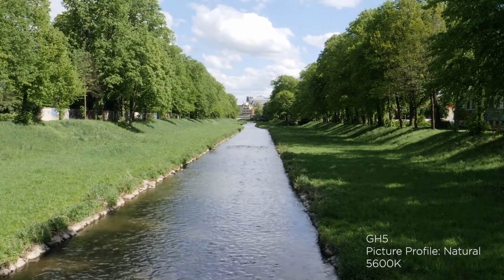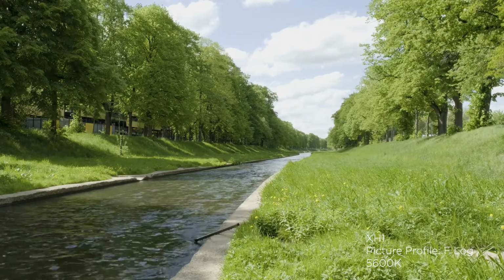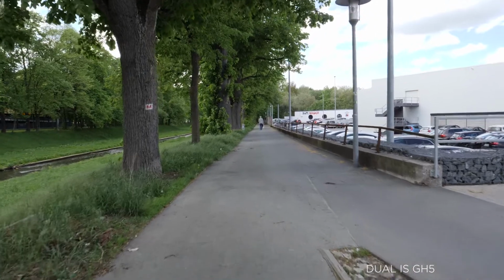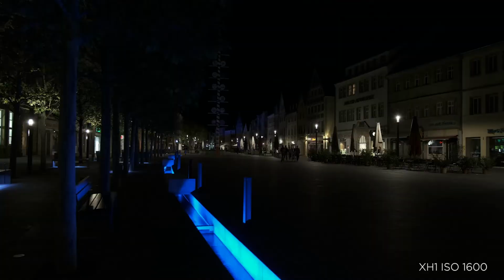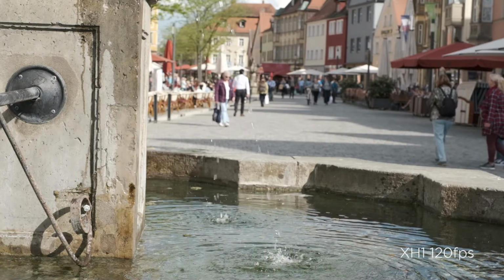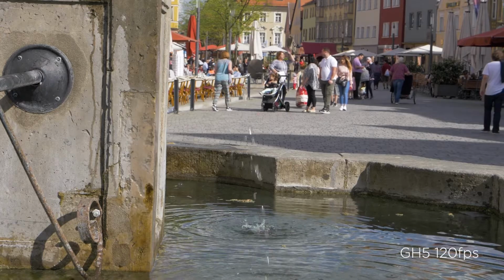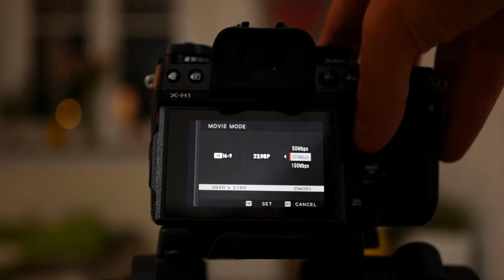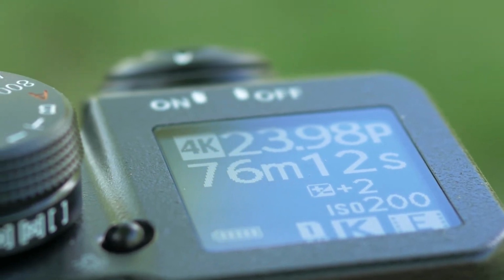Fujifilm XH1 vs Lumix GH5 COMPARISON | Review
Danke für deinen Support Hi Guys,
the new Fujifilm XH1 is an awesome camera with a lot of video features. If it is better than one of its hardest competitors: the Panasonic Gh5 we will find out in this video!

My Cameras:
Panasonic GH5
Panasonic G81
Panasonic G70
Canon 100d

My Lenses:
Sigma 18-35mm 1.8
Sigma 18-200mm
Sigma 30mm 1.4
Leica 12-60mm
Panasonic 12-35mm
Panasonic 25mm
Panasonic 42.5mm
Canon 50mm 1.4
Samyang 14mm 2.8
Metabones Speedbooster

Tripods:
Fluid Head
Zhiyun Crane Gimbal

Drone:
Dji Mavic Pro
Dji Phantom 4 Pro

Sound:
Zoom H1 Recorder
Edutige Lavalier Mikro
Ubegood Lavalier Mikro
Rode Video Micro
Blue Yeti

ND Filter:
K&F Concept